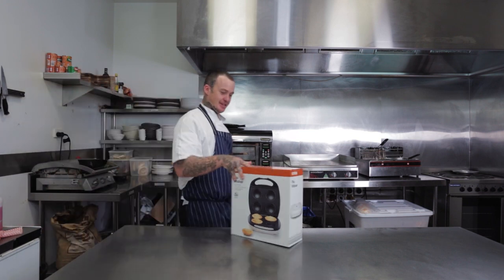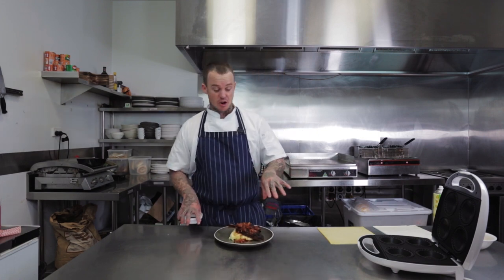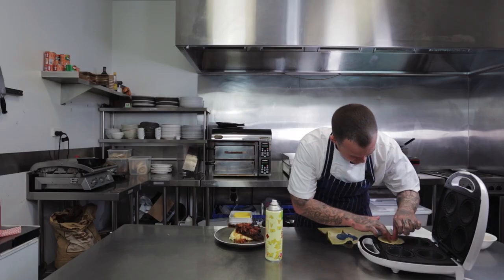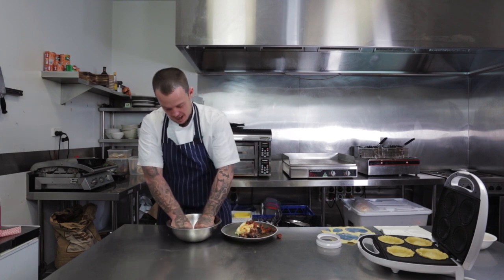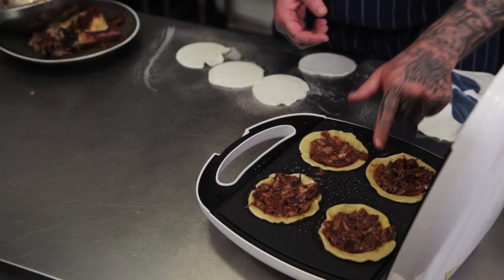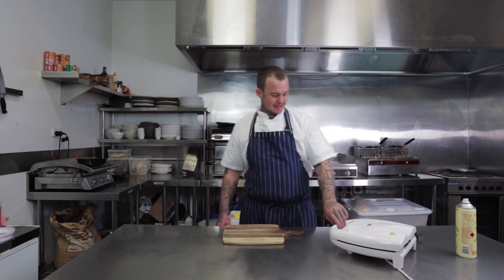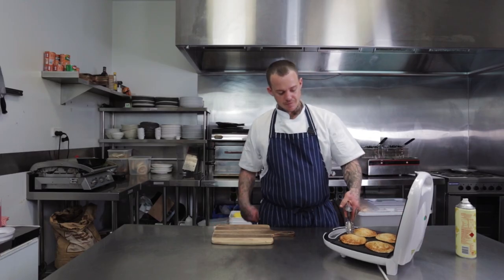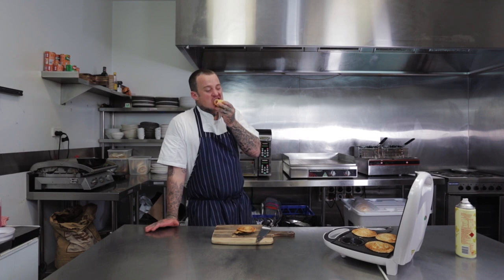Professional Chef Uses Kmart Pie Maker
Episode 10: Culinary Cameron uses a Kmart pie maker for the first time.